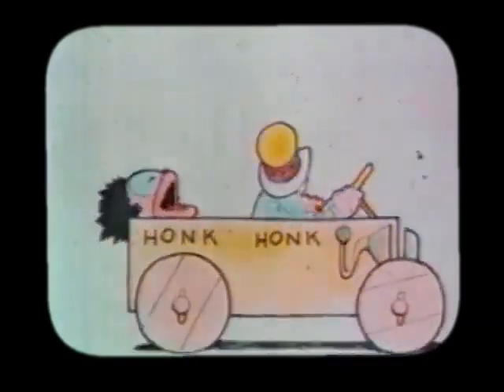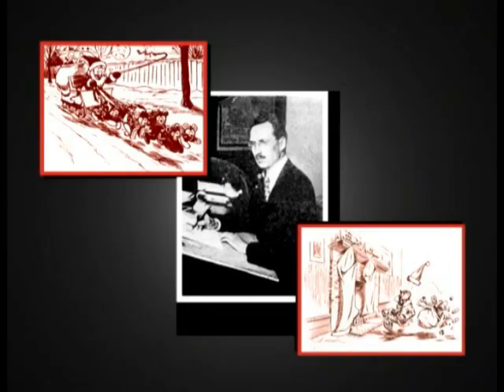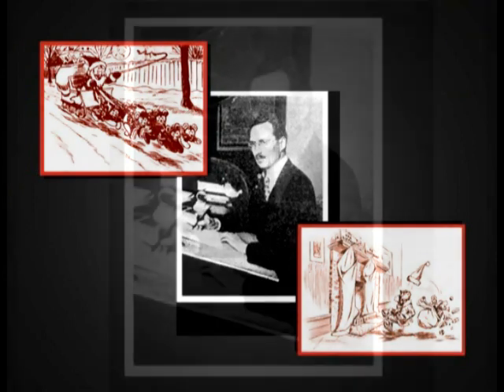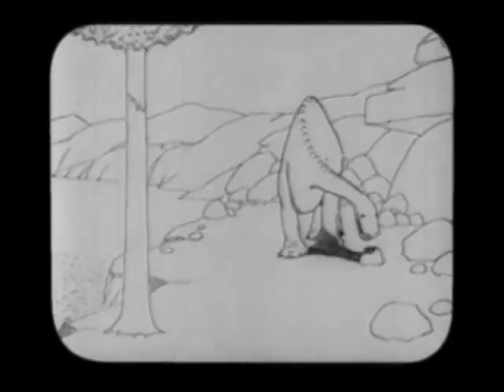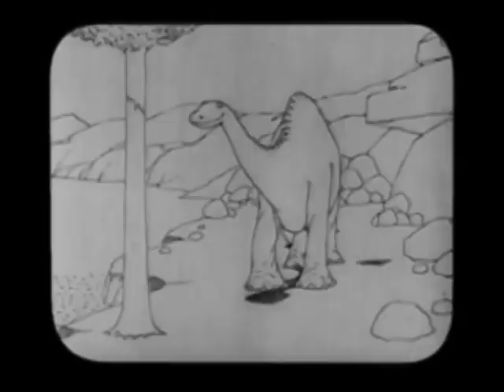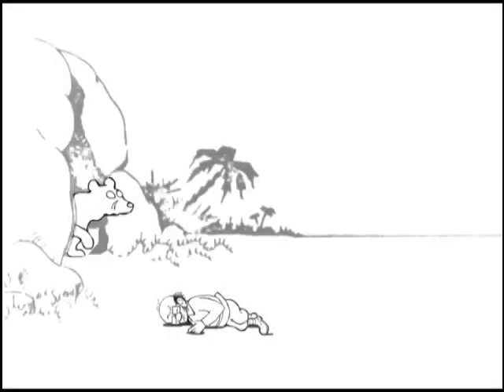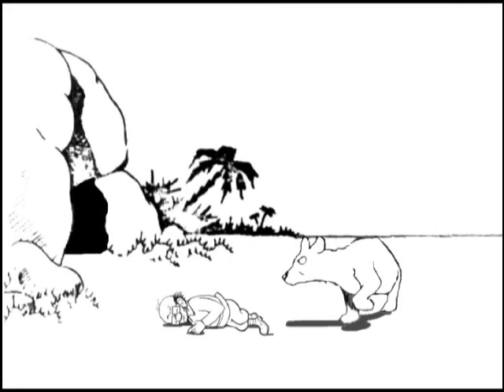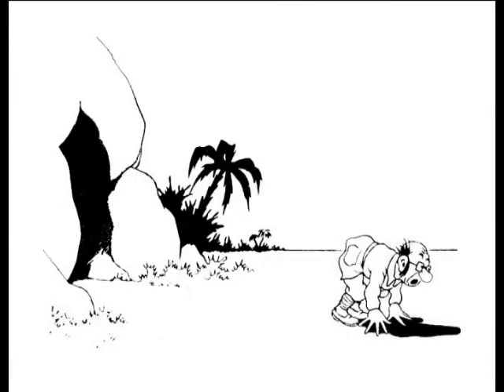The Bray Story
Here is a brief overview of animation pioneer, John Randolph Bray, who along with Earl Hurd held patents on the cel technique for 17 years.  The celluloid overlay technique simplified the combinations of animated character working with a static background.  Previously, as in the early Winsor McCay films HOW A MOSQUITO OPERATES and GERTIE THE DINOSAUR, the background had to be  retraced with every animation drawing.  The cel overlay also allowed for tone illustrated backgrounds to be used with painted-in characters to create a tonal effect.  This process was adopted by all animation studios in the sound era because the old method of inking on white paper became obsolete as the tonal approach became more attractive.